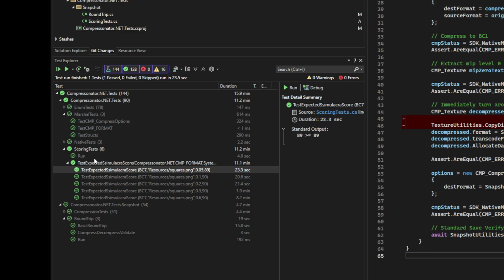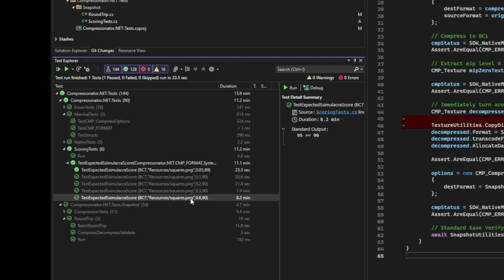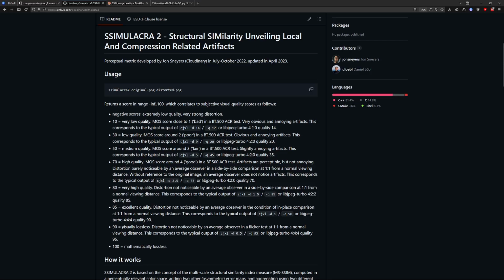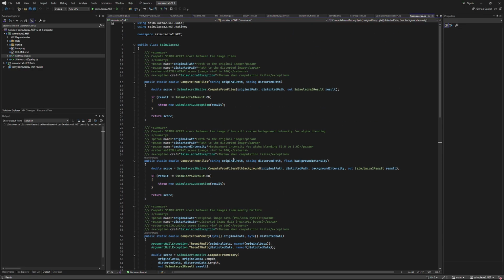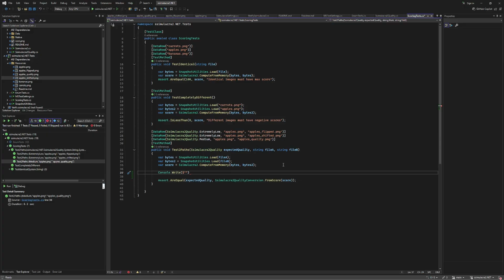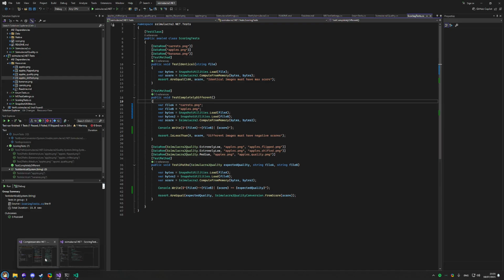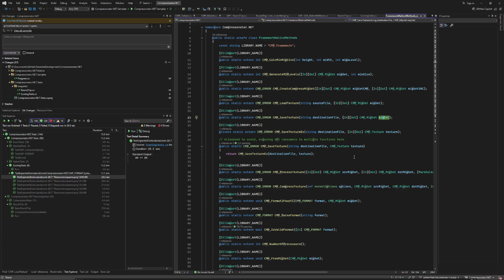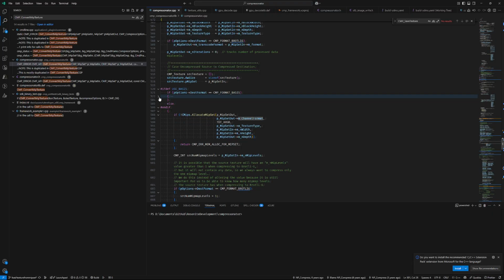Resonite Dev Log: An accidental lecture in scoring Compressonator's Quality.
- The super awesome PNG writing library.